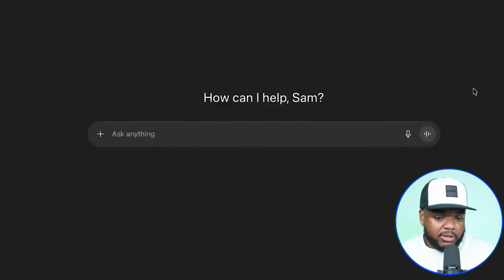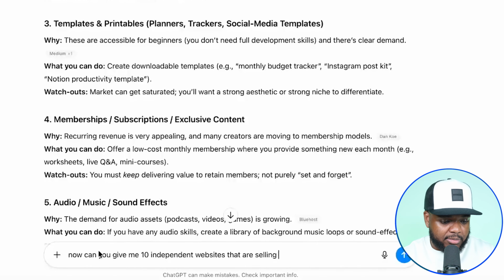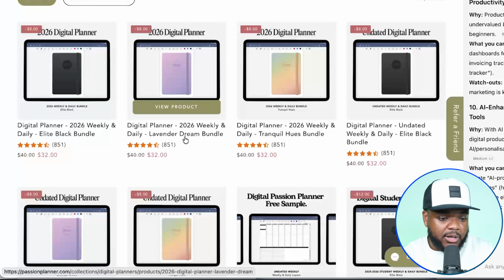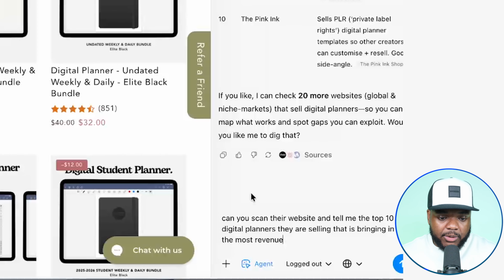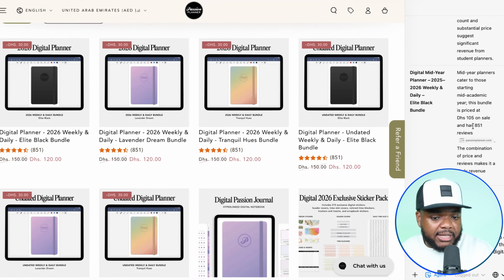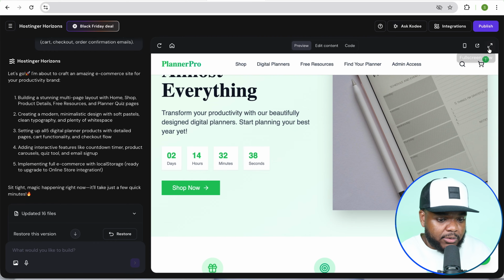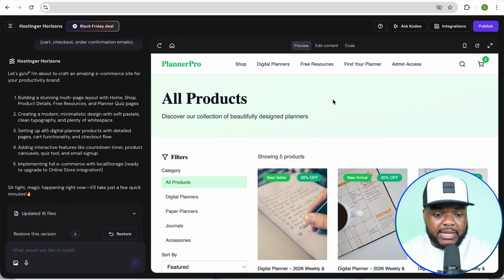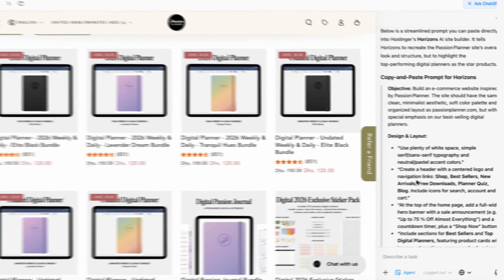ChatGPT ATLAS FINDS TRENDING Digital Products For 2026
ChatGPT Atlas

➡️ Hostinger Horizons AI Website Maker (USE CODE SUCCESSWITHSAM)